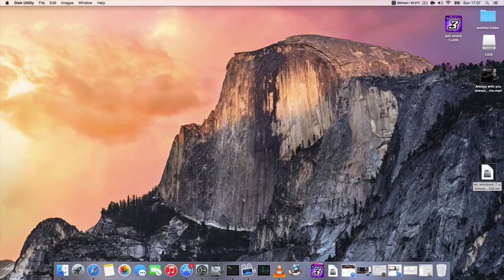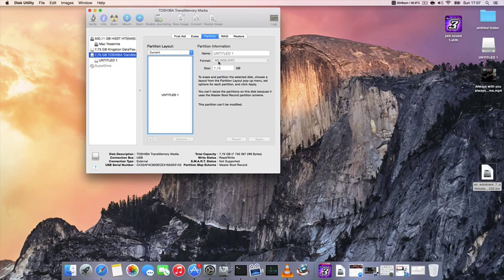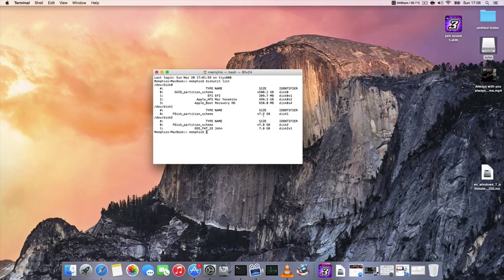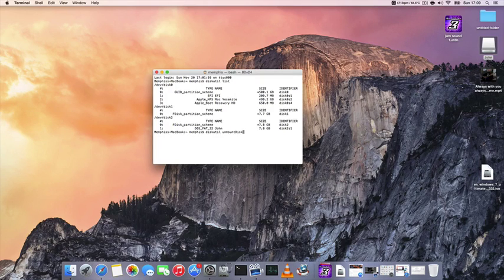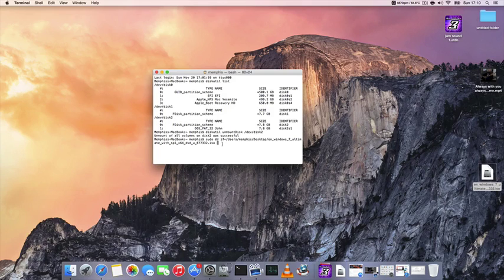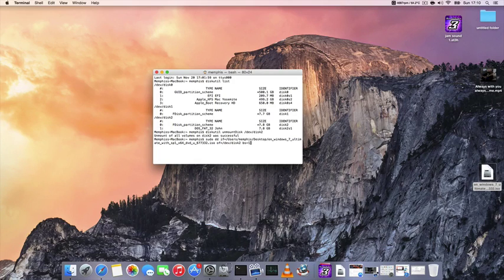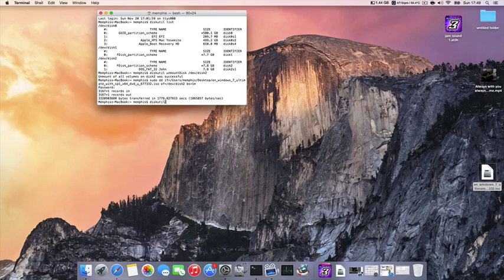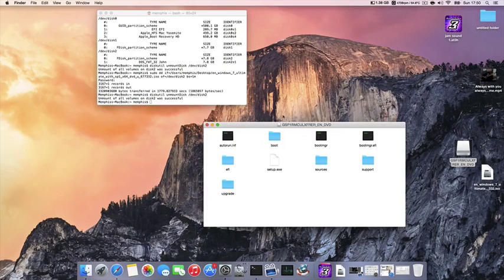Create Windows 7 USB on Mac using Terminal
You need Iso file of Windows 7 or any one else ( windows ) , 1 Thumbs Drive 8G,, better use 3.0 is faster, arround 25 minutes, it depends mostly of your Mac Specs and Usb,,be pacient.
this take same time be patient,,